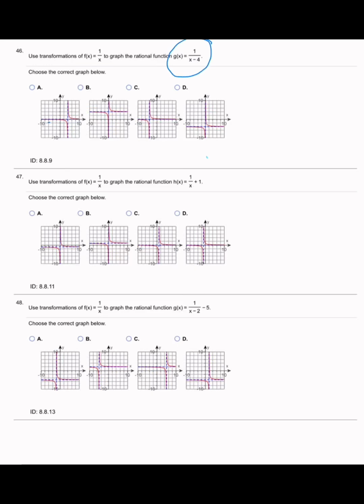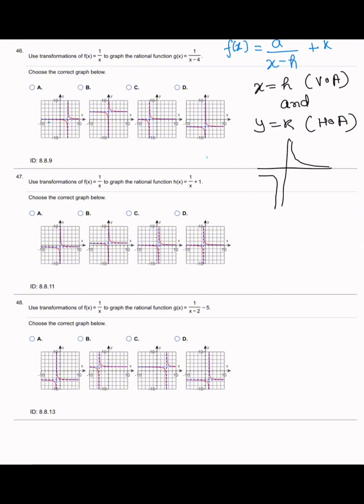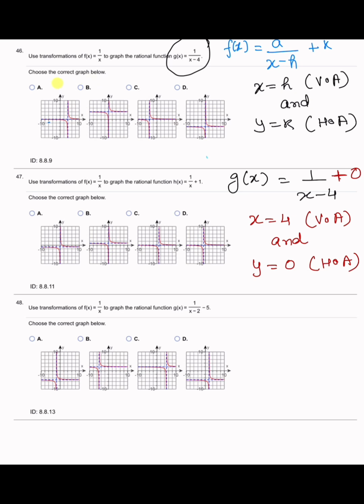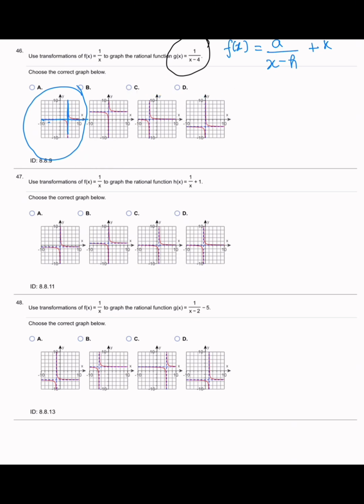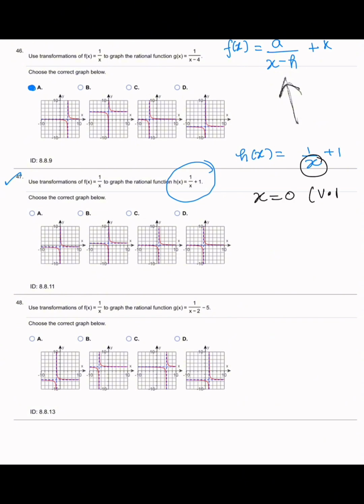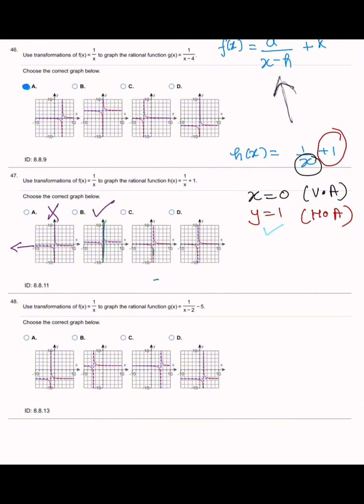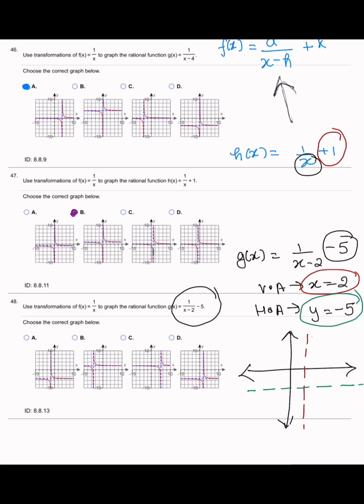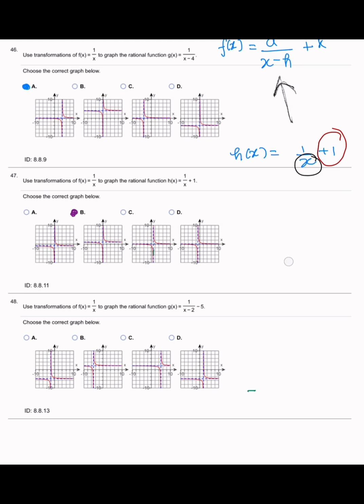How to graph 1/x and its transformed equations → rational functions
Learn how to graph rational function and its transformations